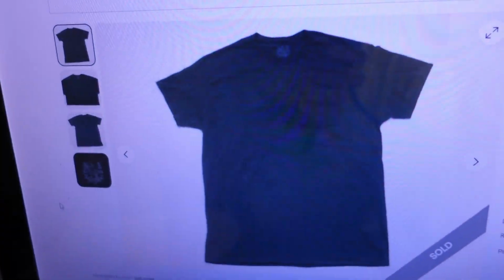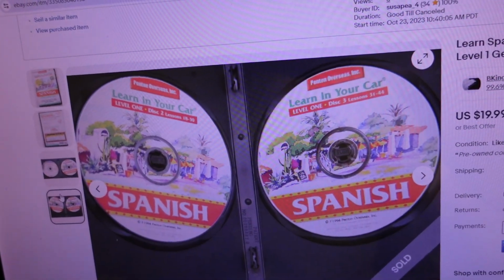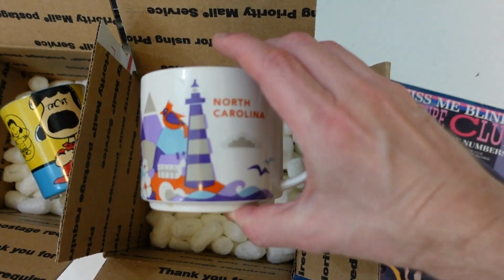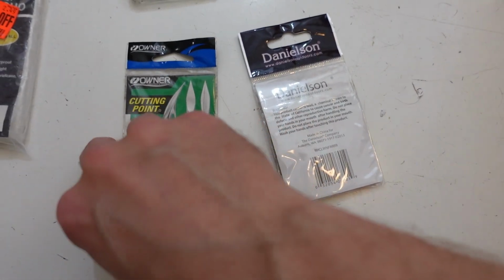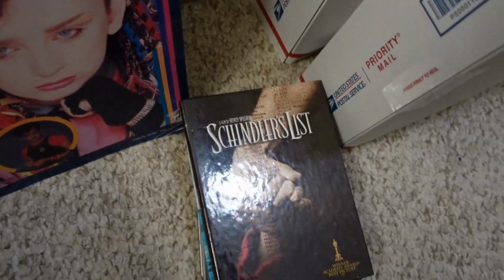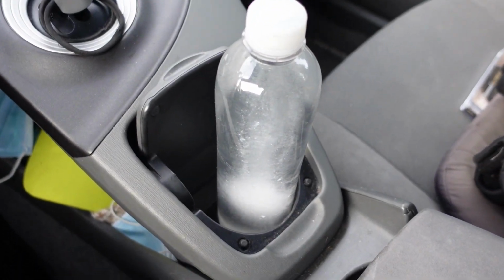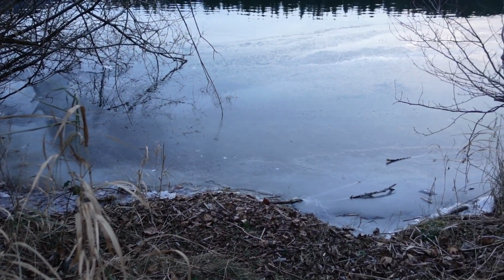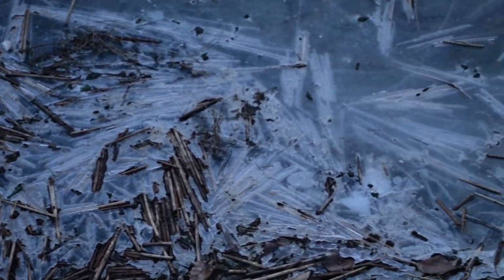Day In The Life Of A Reseller - What Sold, Content Hangover, Gratitude, Common Sense & More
In today's day in the life of a reseller video, I talk about what sold, visit Lake Padden and more.